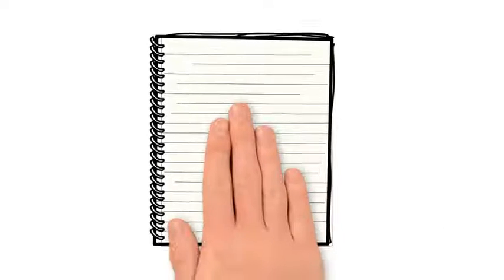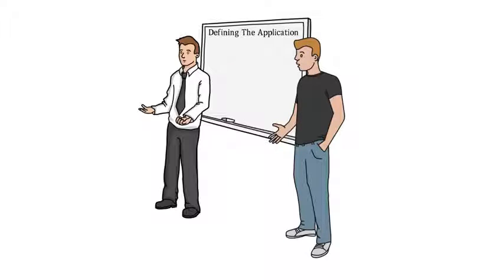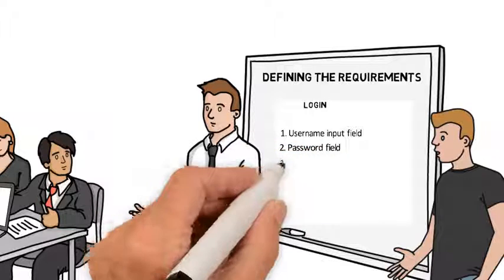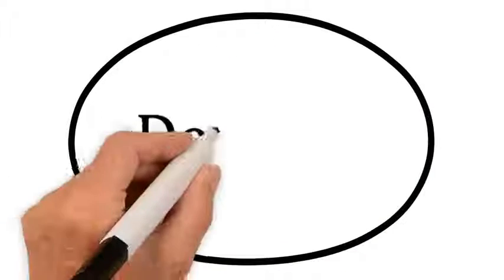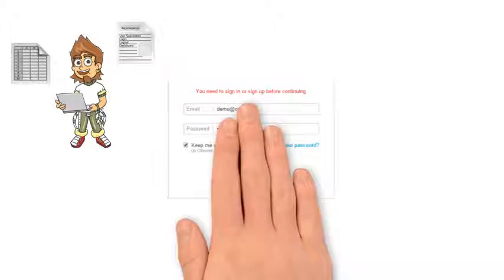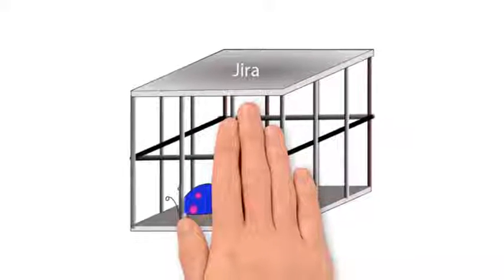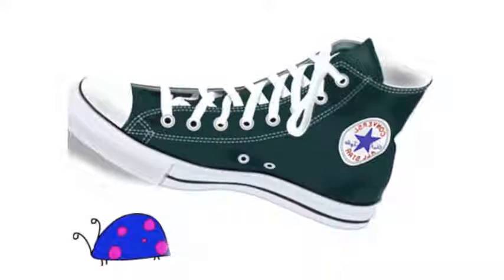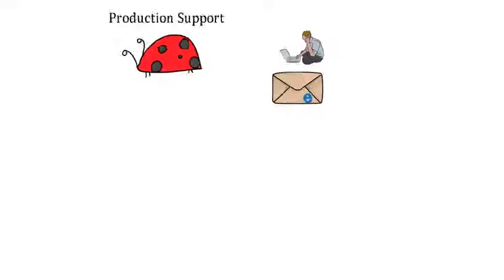Software Development Lifecycle in 9 minutes!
- Hurry Up Software là công ty chuyên sâu về phát triển và triển khai ứng dụng các hệ thống phần mềm về công nghệ thông tin vào quản lý sản xuất kinh doanh nhằm nâng cao hiệu quả điều hành cho doanh nghiệp, tổ chức kinh doanh xã hội. Với đội ngũ nhân viên trẻ trung, sáng tạo và hơn 20 năm kinh nghiệm trong lĩnh vực phát triển phần mềm, hệ thống viễn thông và hệ thống an ninh cho các ngành công nghiệp cũng như khu vực kinh tế tư nhân. Chúng tôi chú trọng vào phát triển các sản phẩm chất lượng cao, tiết kiệm chi phí và thời gian cho khách hàng.
- Khách hàng doanh nghiệp: Đối với khách hàng doanh nghiệp, vui lòng điền vào mẫu phản hồi email cho chúng tôi và chúng tôi sẽ phản hồi nhanh chóng, hoặc gọi cho chúng tôi số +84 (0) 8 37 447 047.
- Hỗ trợ khách hàng: Mọi thắc mắc về dịch vụ của chúng tôi hoặc khách hàng cần sự hỗ trợ, vui lòng gửi email cho chúng tôi và chúng tôi sẽ phản hồi nhanh chóng, hoặc liên hệ chúng tôi qua diễn đàn hỗ trợ và số điện thoại - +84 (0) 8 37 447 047.
- Giờ làm việc: 8:30 đến 17:00 từ thứ Hai đến thứ Sáu.